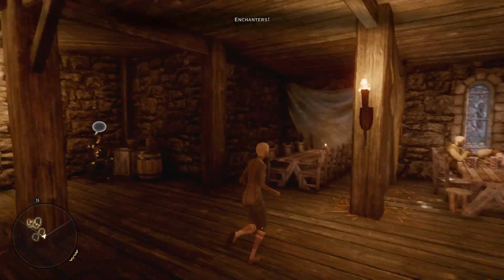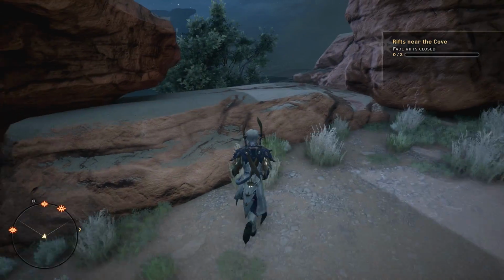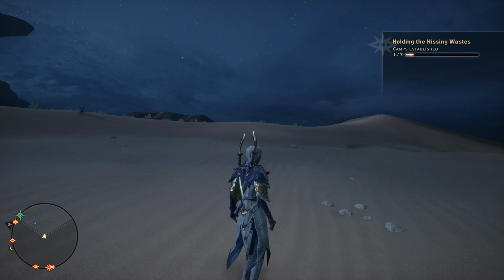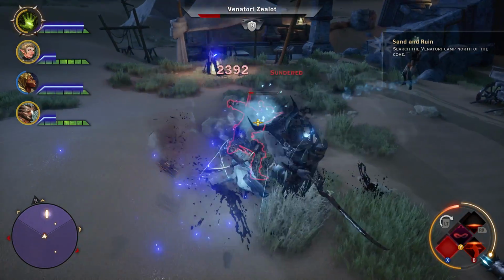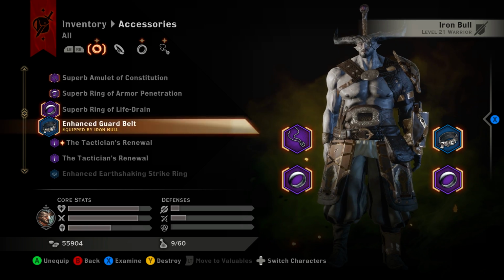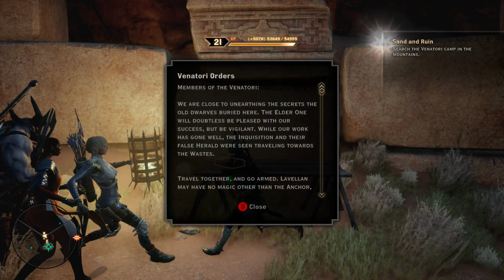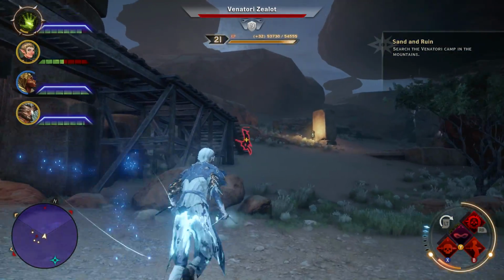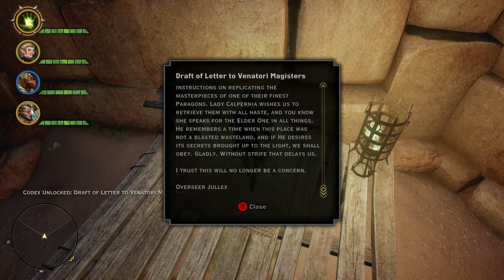Dragon Age: Inquisition - Gameplay Walkthrough Part 81: Sand and Ruin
A cataclysmic event plunges the land of Thedas into turmoil. Dragons darken the sky, casting a shadow over lands on the brink of chaos. Mages break into all-out war against the oppressive templars. Nations rise against one another. It falls to you and your allies to restore order as you lead the Inquisition and hunt down the agents of chaos.

Explore, lead, and battle: Tough choices define your experience, and even one decision can change the course of what's to come.

Wield the power of the Inquisition over the course of an epic character-driven story, and lead a perilous journey of discovery through the Dragon Age.

To become a great leader, you’ll need to develop relationships with unforgettable characters. The real challenge, negotiating the dynamic relationships amongst each other.

BioWare’s latest action-adventure delivers an unparalleled story set in a vast, changeable landscape. Explore hidden caves, defeat truly monumental creatures, and shape the world around you based on your unique play style.

Deciding the fate of villages and ransacking keeps will shape the world around you. As a leader, you can deploy followers of the inquisition to act on your behalf.

Completely control the appearance and abilities of your Inquisitor, party of followers, outposts, and strongholds. Decide the makeup of your Inquisition forces and your own style of combat.

You don’t have to face the enemies of Thedas alone; join your friends in thrilling adventures against some of the Thedas’ most monstrous foes. Choose between one of twelve unique Agents of the Inquisition, customize them with awesome loot, and prepare for action-packed encounters!